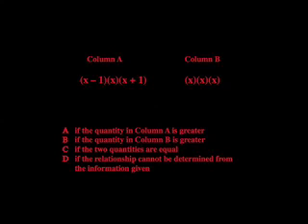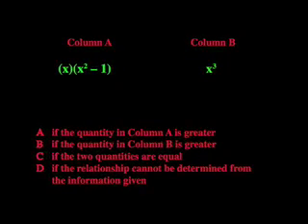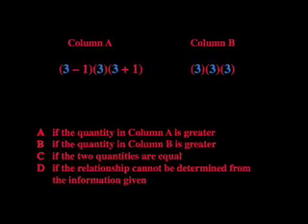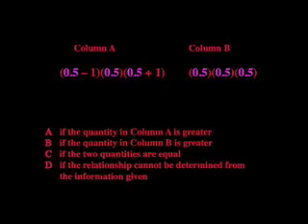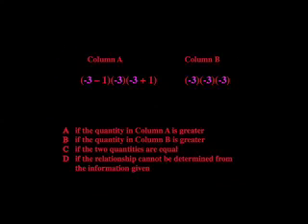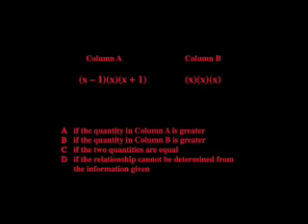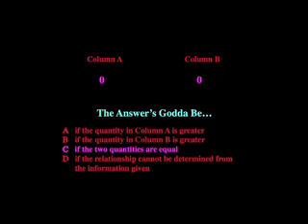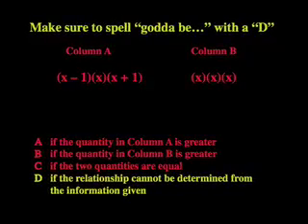GRE-Algebra-Cube-Comparison.mov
Algebra, Integers, Decimals, Negatives and Naughts prove what's Godda Be...The Answer.